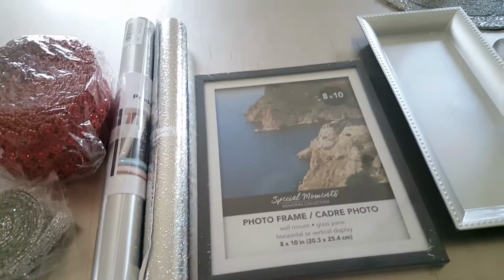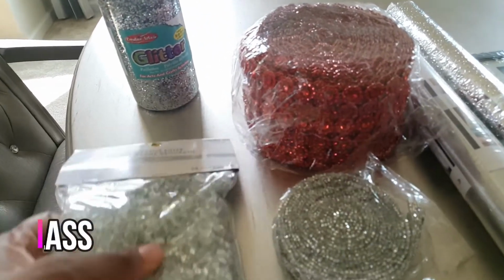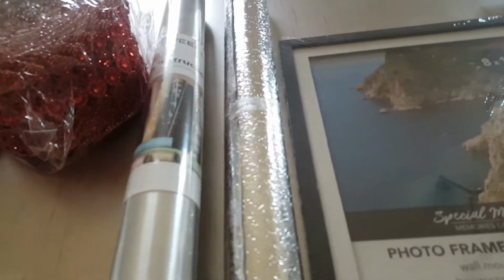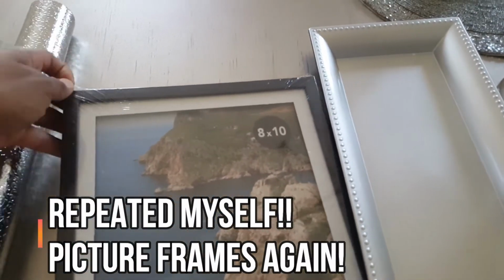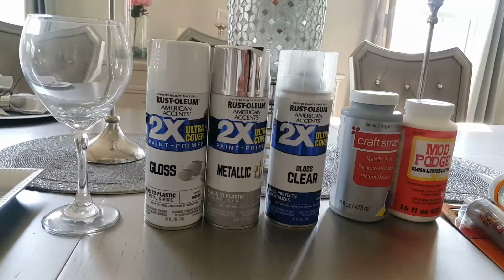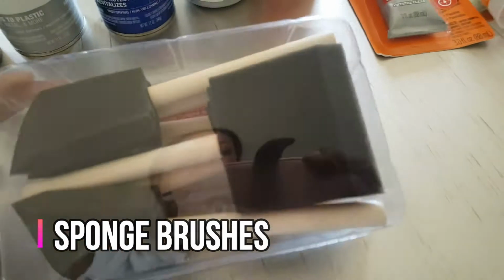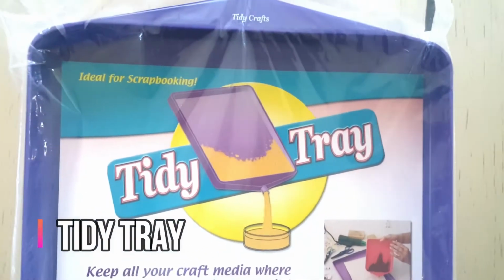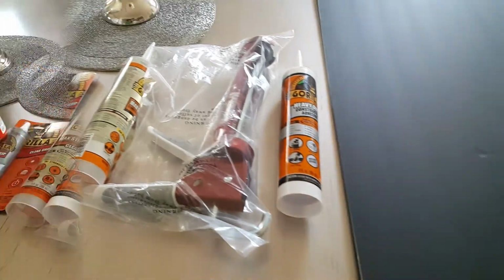DOLLAR TREE HAUL 2020, AMAZON HAUL, MICHAELS HAUL - GLAM DIY HOME DECOR SUPPLIES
I just purchased a VARIETY of things online from the DOLLAR TREE, AMAZON AND MICHAELS, in order to do a bunch of Dollar Tree Diy's, Dollar Tree Home Decor and other DIY crafts.  Take a look at what I got!

GORILLA CLEAR GRIP GLUE
SILVER GLITTER
GORILLA HEAVY DUTY CONSTRUCTION GLUE
GORILLA MAX STRENGTH GLUE
CAULKING GUN
TIDY CADY
BLING RIBBON
RED BLING WRAP
DRAWER LINER/CONTACT PAPER
KITCHEN BACKSPLASH
SILICONE MAT